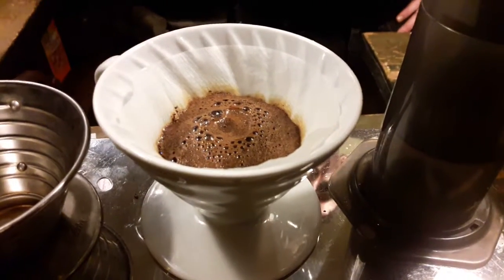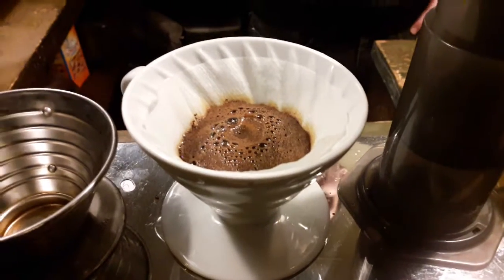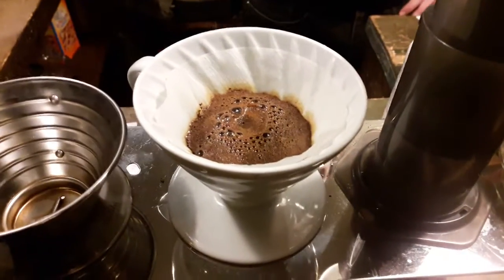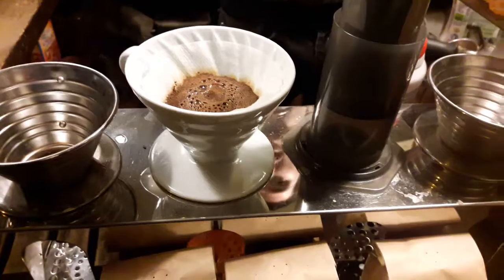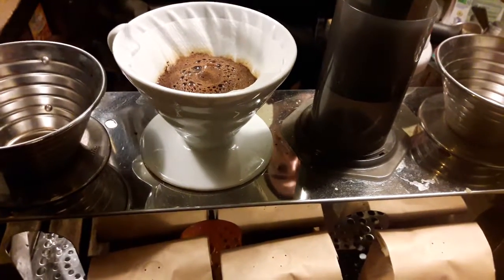V60 at Pelicano